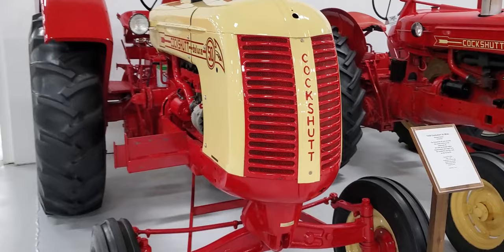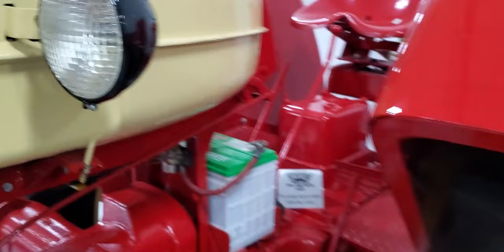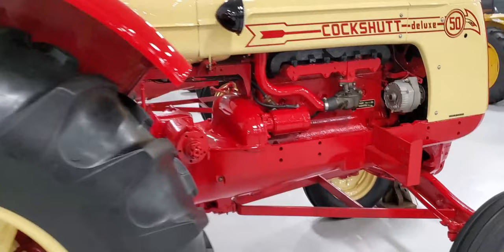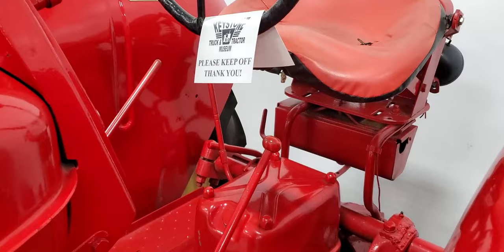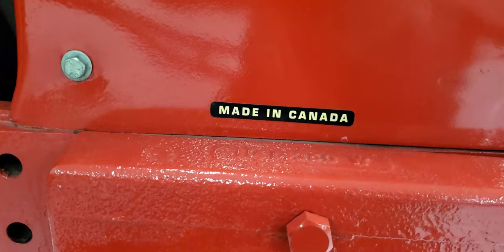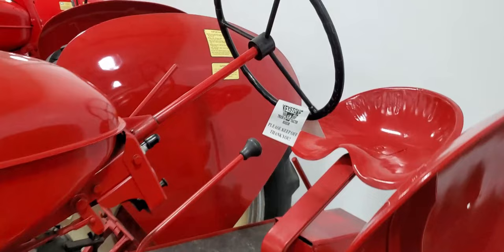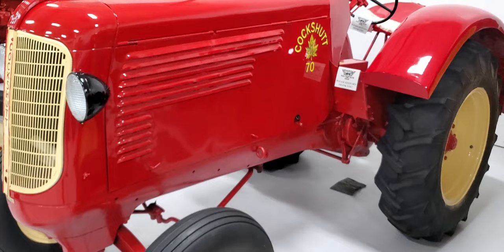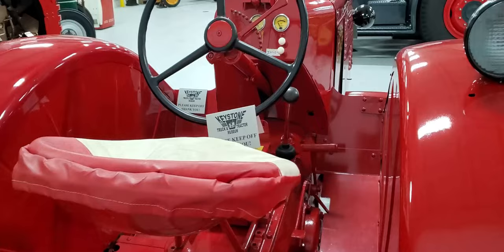Cockshutt Tractors (40's-50's) Walkaround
Here are some Museaum quality Tractors called Cockshutt